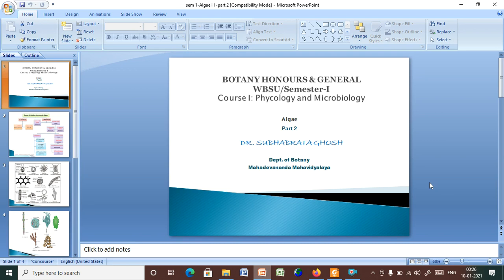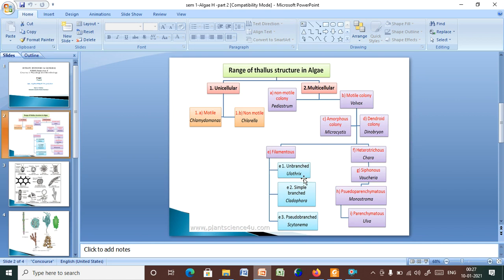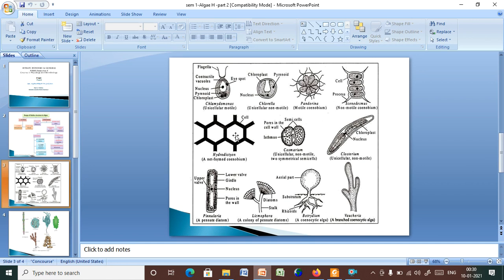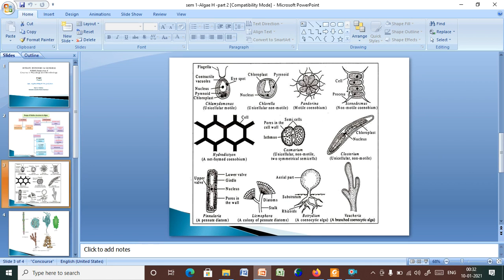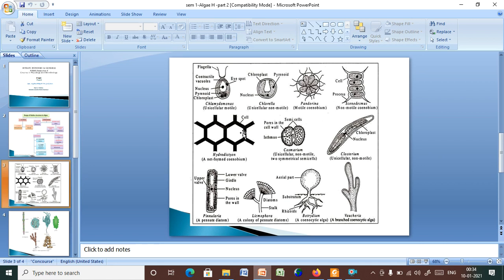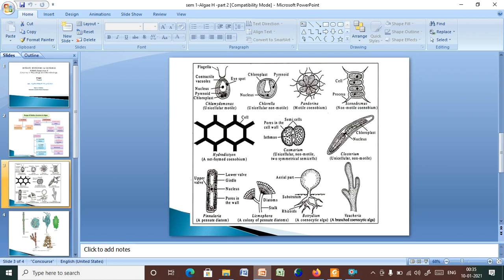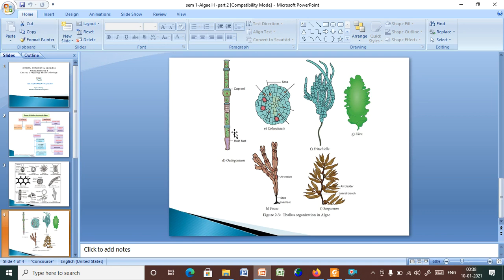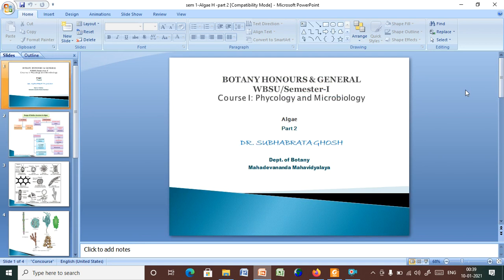Algae: second part /Range of thallus organization